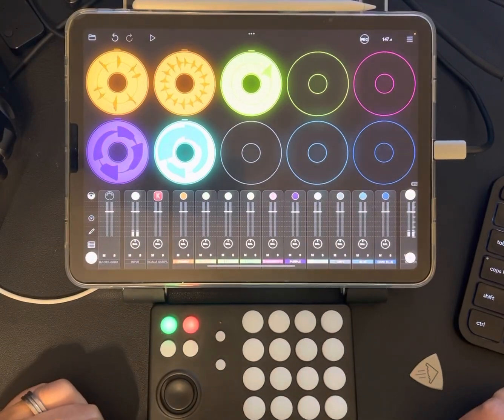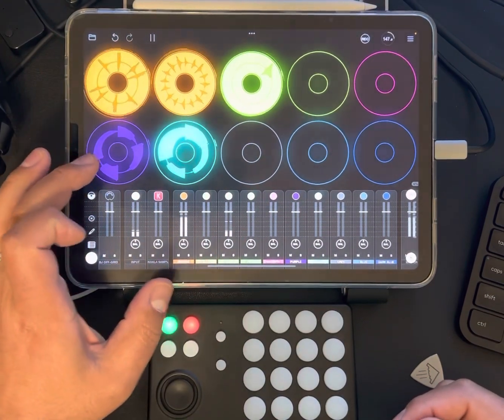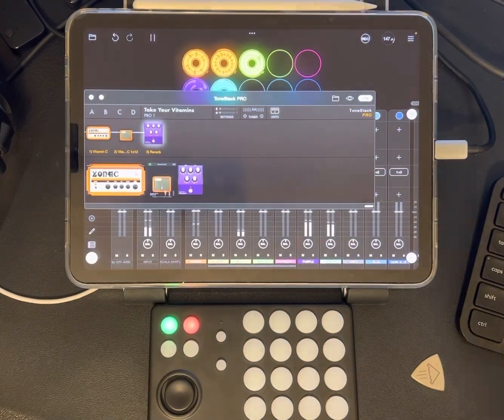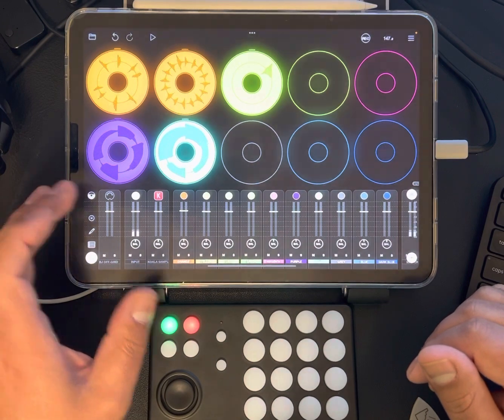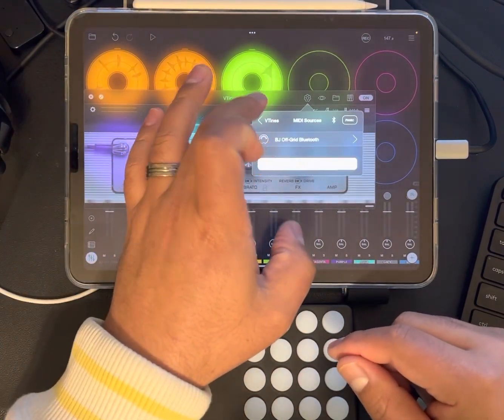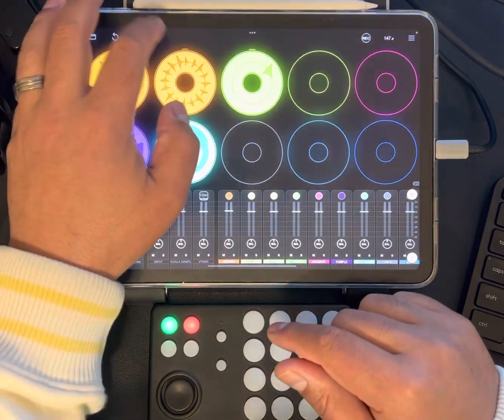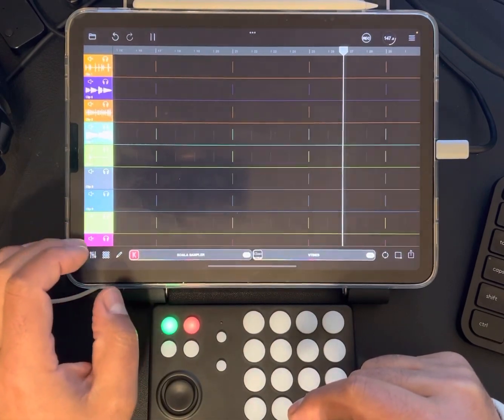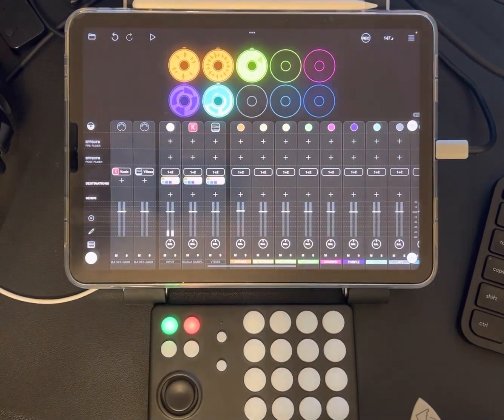One Workflow idea with Loopy Pro and Koala and Off-Grid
Loopy Pro is spectacular and it works well with Koala, Off-Grid, and many other apps. Of course live instruments as well!